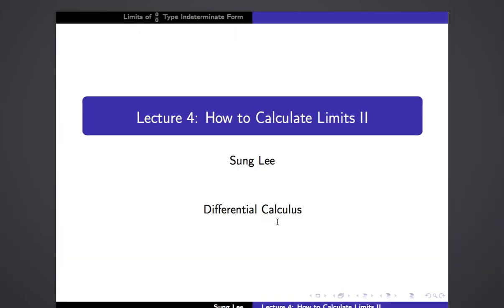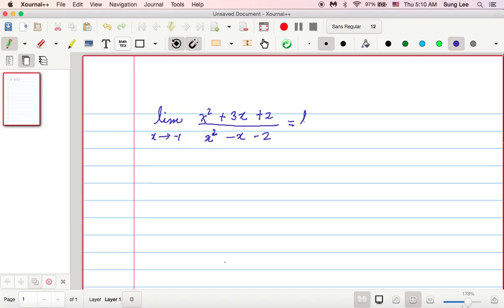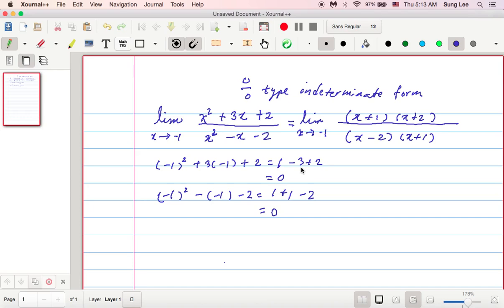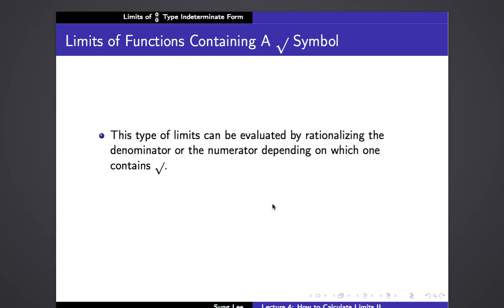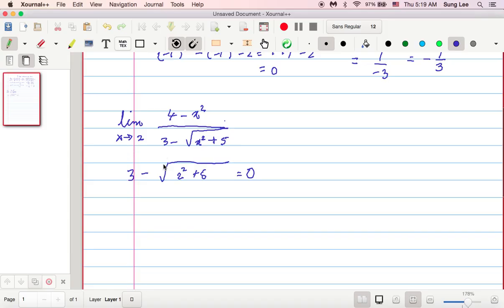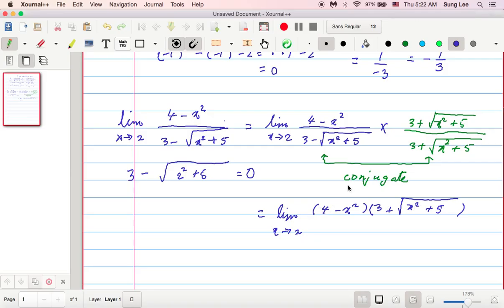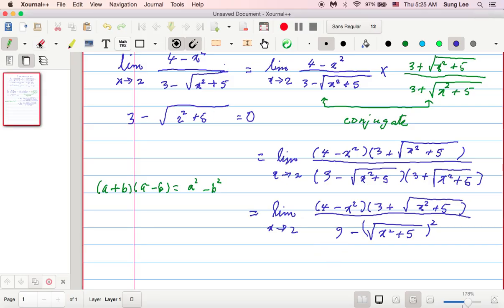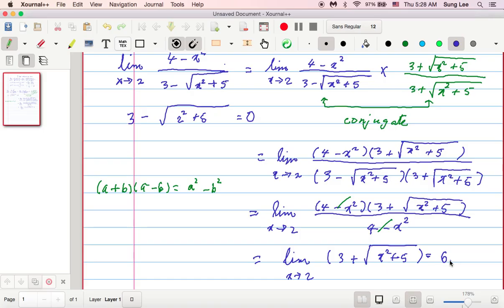Calculus Lecture 4: How to Calculate Limits II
Differential Calculus